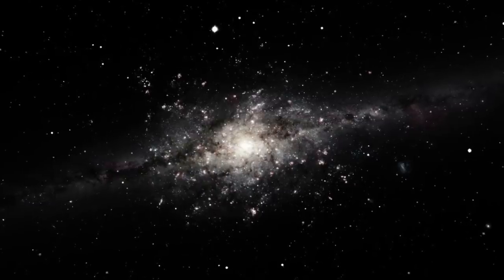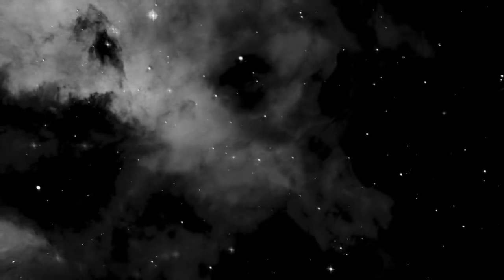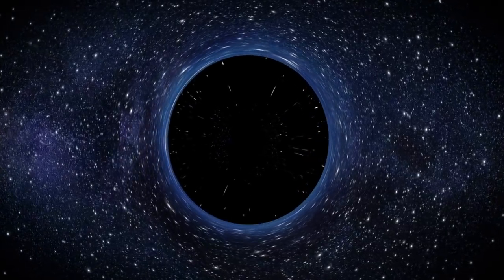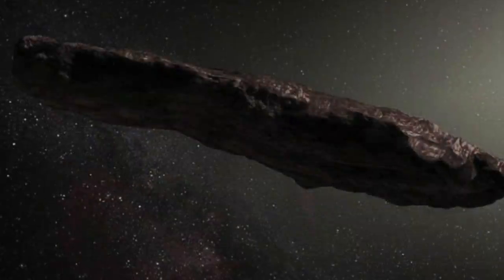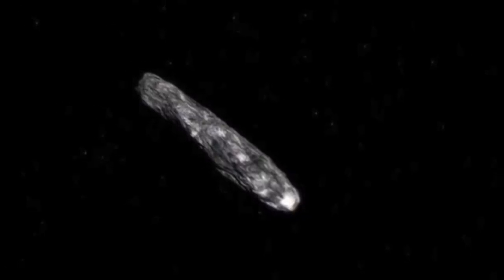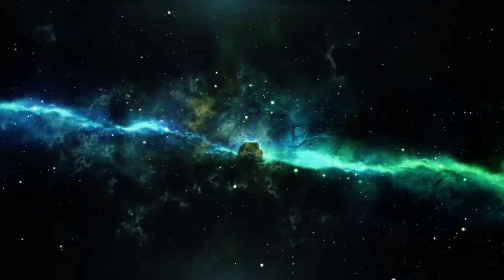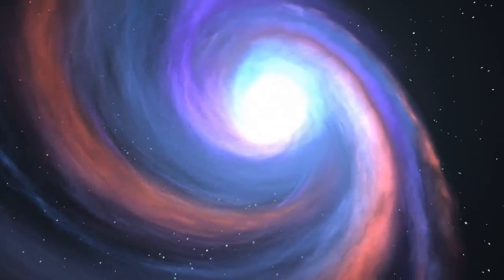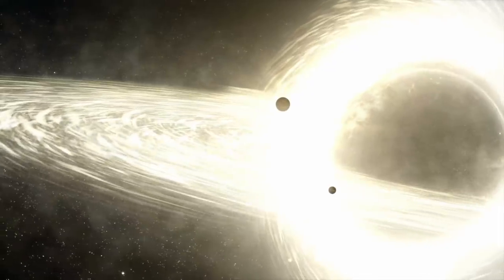5 Mysterious Space Discoveries That Can't Be Explained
5 mysterious space discoveries that can't be explained. We take a look at these 5 mysterious space discoveries that can't be explained.

Space agencies have been at the center of some incredible discoveries. Although they are mind blowing some of these are yet to be fully understood. So today we take a look at these 5 mysterious space discoveries.